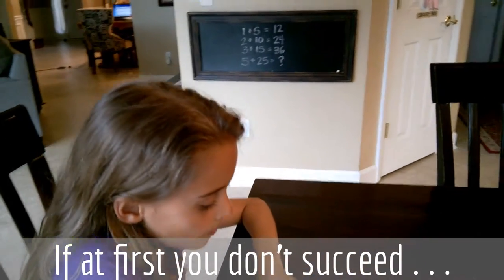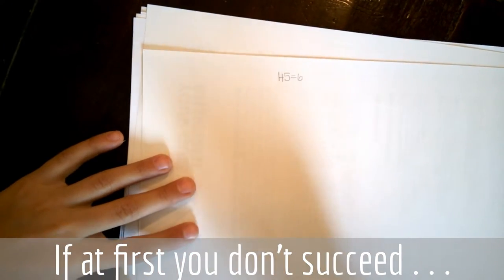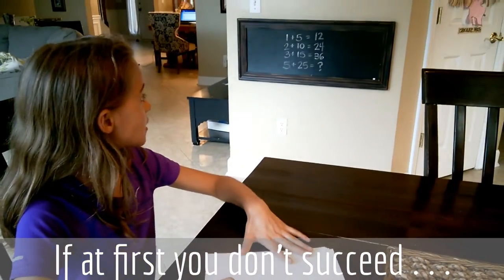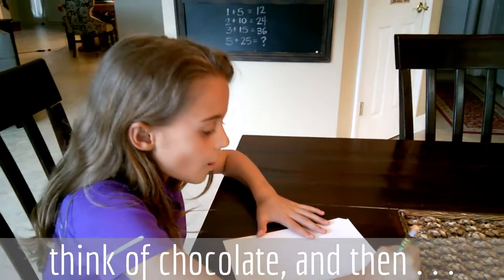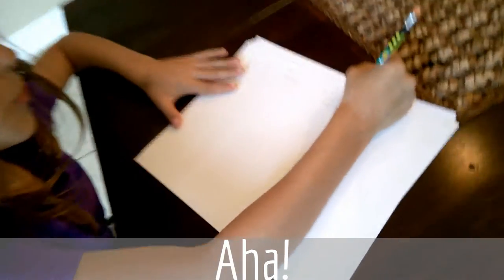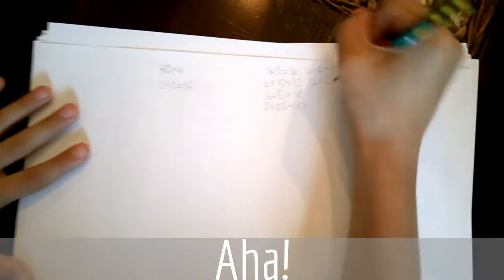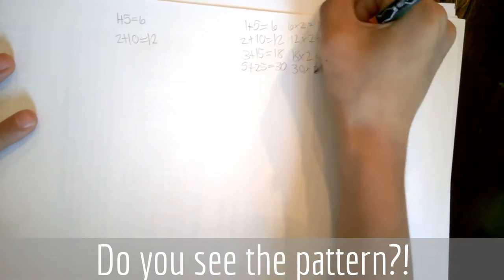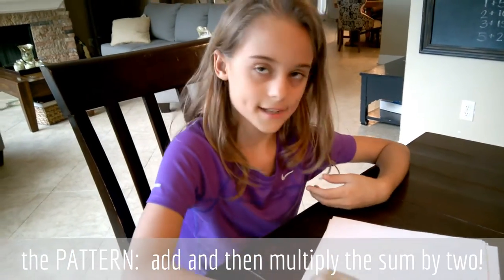Chocolate Math Challenge #13 SOLVED! (mathematical patterns)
Did someone say chocolate?

This Chocolate Math Challenge is designed to teach math concepts to children 8 years through high school and reinforces the importance of searching for patterns to make connections in math.

WHO is the Chocolate Math Challenge for?
Chocolate Math Challenges are designed for elementary children through high school.  For children ages 7 and younger, the Chocolate Math Challenge JUNIOR introduces a variety of fundamental math skills and concepts.

WHAT is the Chocolate Math Challenge?
Chocolate Math Challenges reveal the fun in problem solving and critical thinking, incorporate STEM skills, teach math modeling use in common core aligned curricula, build fundamental and advanced math skills in a playful way, and leave your kids eager for another challenge.

WHY the Chocolate Math Challenge?
The Chocolate Math Challenge is simply a means to an end.  The reward for working through various mathematical challenges is . . . well, chocolate!  Building an association between the positive feelings surrounding getting a piece of chocolate and the hard work and perseverance it takes to solve math problems might just boost your child’s attitude about math!

Who doesn’t want more confidence in approaching and solving math problems?  While the short term reward is chocolate, in the long run this confidence in math will be a means to a more important end:  Making A's in math, solving engineering problems, confidently approaching problems not only math but in all areas of life.

HOW to participate in the Chocolate Math Challenge:
Just put the weekly problem up at home on Friday and challenge your kids to solve it for chocolate!  Post your answer in the comments section on YouTube, Facebook, or LinkedIn for the chance to win a Chocolate Math Challenge t-shirt.  Check back a couple of days later for the video answer, and make sure to have chocolate on hand for all correct answers!